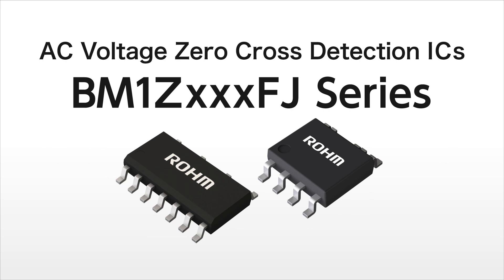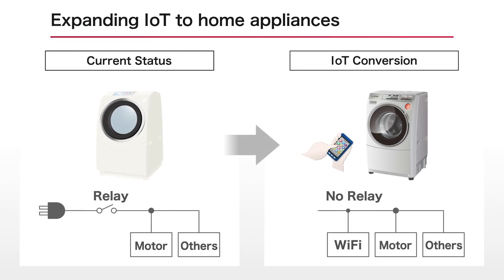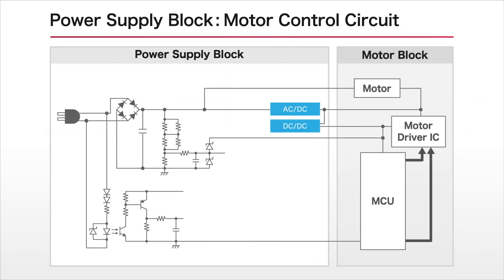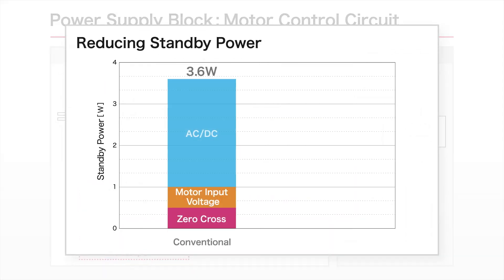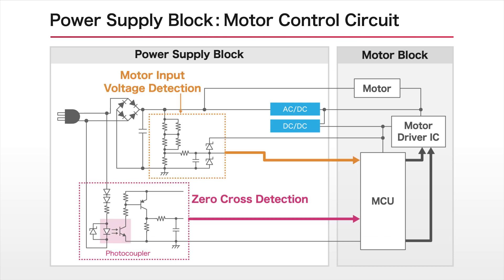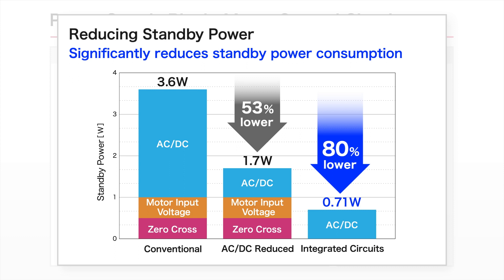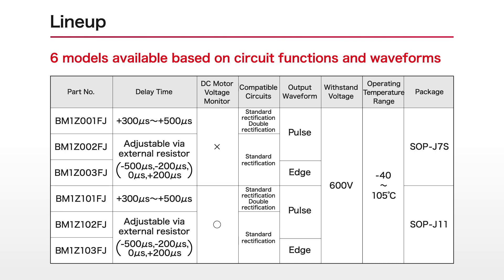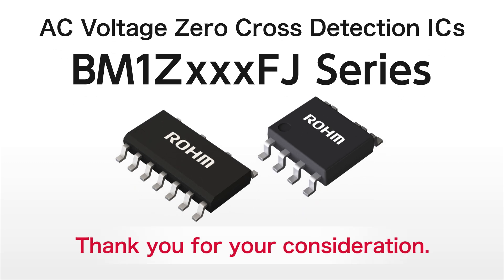Zero Cross Detection ICs | BM1Zxxx Series | ROHM Semiconductor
ROHM now offers the first zero cross detection circuit for power supplies in the home appliance sector. The BM1ZxxFJ series reduces standby power consumption of the zero cross circuit to just 0.01W while continuously powered. What’s more, the error in delay time (which varies depending on the AC voltage) that exists with conventional photocoupler-equipped zero cross detection circuits when driving applications is limited to ±50µs or less. This allows for efficient driving of motors – even with the different AC supply voltages used in various countries and regions – as well as MCUs (which is difficult to achieve using conventional zero cross detection circuits.

For more information on the industry's first Zero Cross Dectection ICs